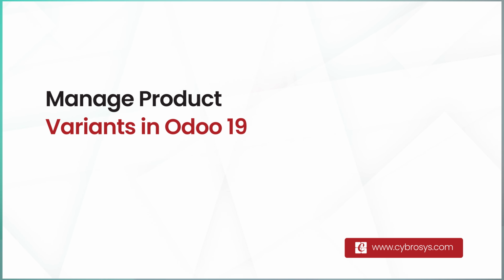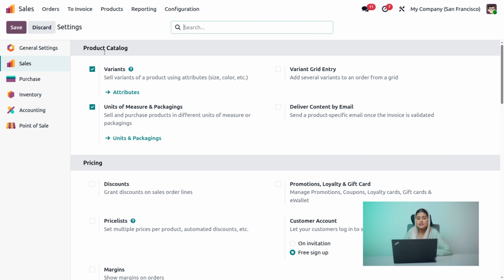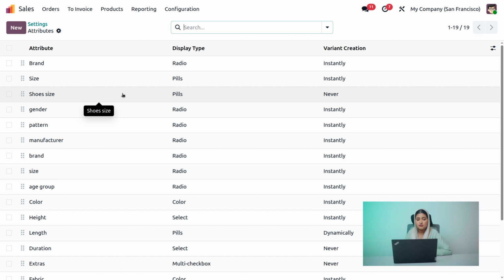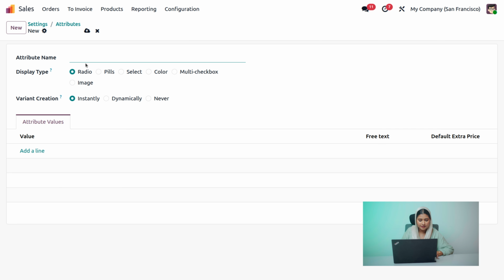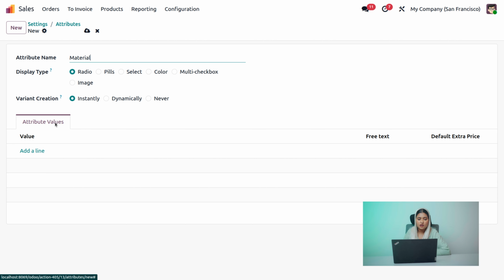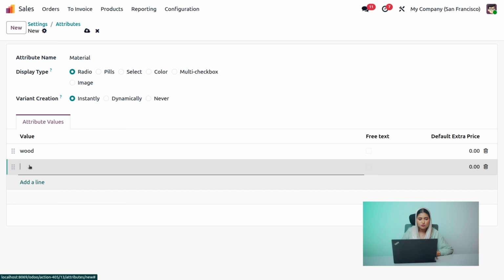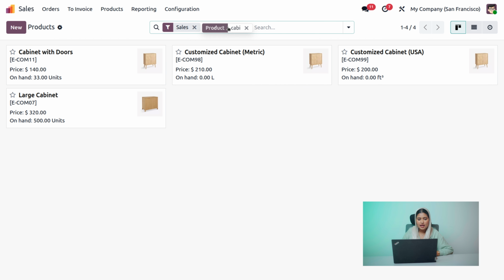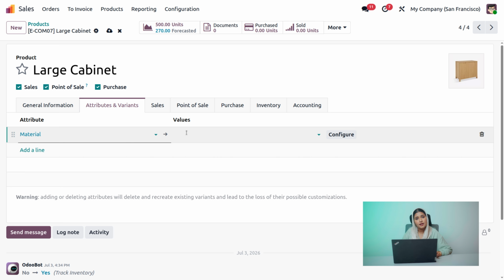Manage Product Variants in Odoo 19 | Odoo 19 Features & Tips | Odoo 19 Functional Tutorials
Learn how to manage Product Variants in Odoo 19 with this complete beginner-friendly tutorial. In this video, we’ll explore how to create products with multiple attributes such as size, color, material, and style, and how Odoo automatically generates product variants for easier inventory, sales, and purchase management.

Whether you are managing apparel, electronics, furniture, or any configurable product, product variants in Odoo 19 help you avoid creating separate products manually and keep your catalog organized.

In this video, you’ll learn:

What product variants are in Odoo 19

How to create product attributes and attribute values

How Odoo generates variants automatically

How to manage variant-specific prices, barcodes, and SKUs

How to track stock for each product variant

Best practices for managing configurable products

This tutorial is perfect for Odoo beginners, business owners, inventory managers, and developers who want to understand how product variants work in Odoo 19.